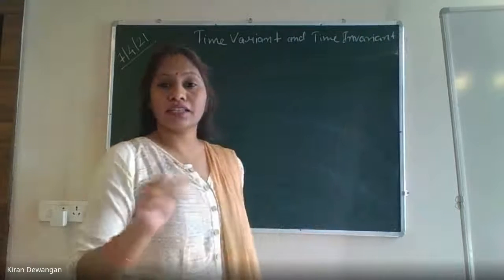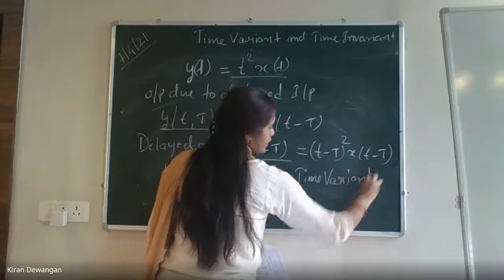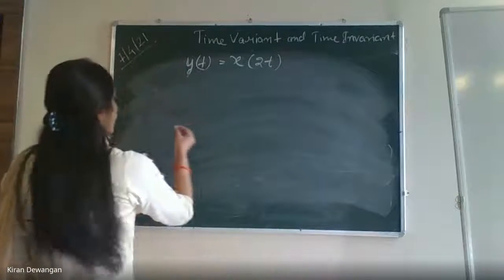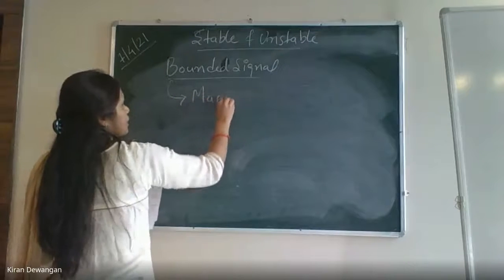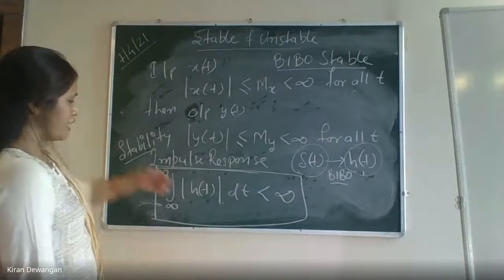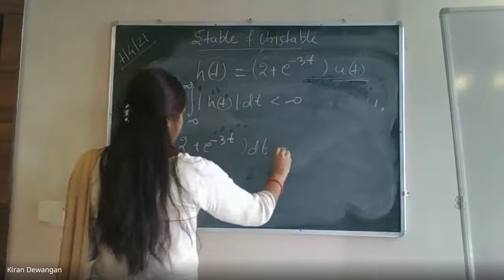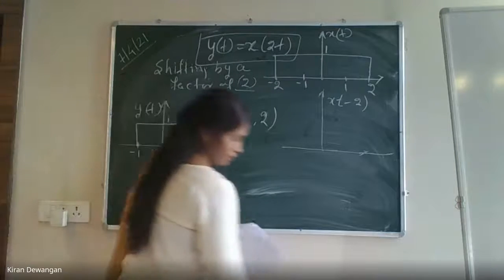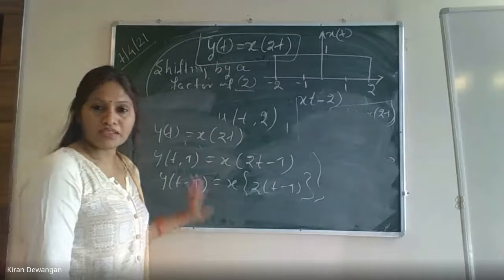Time variant and Time Invariant System, Stable and Unstable System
Explained Time Variant, Time Invariant, Stable and Unstable Systems with Examples.